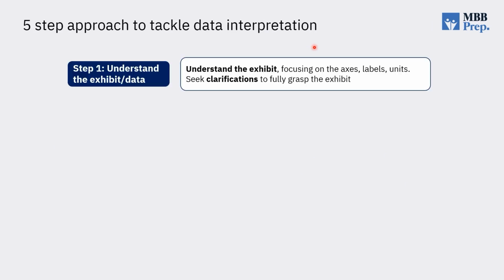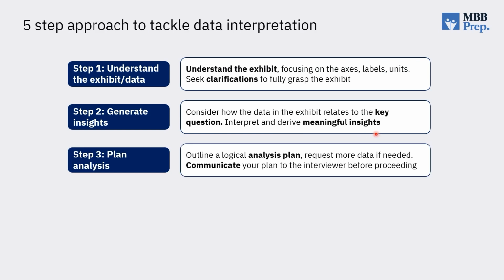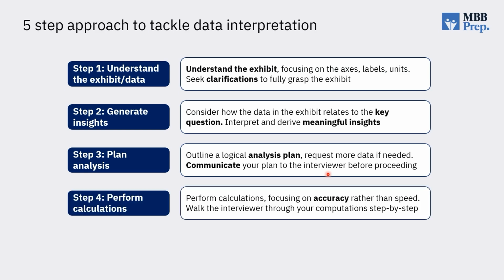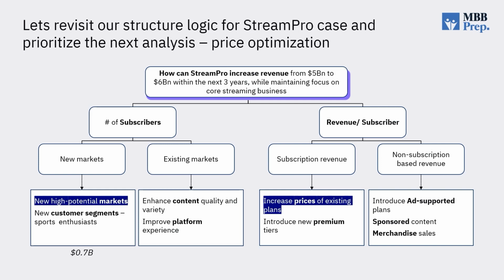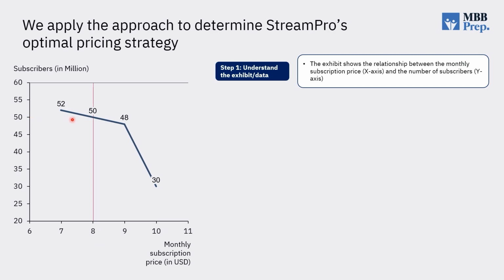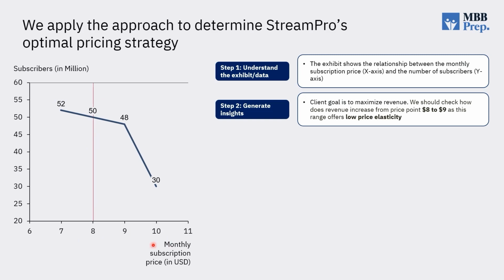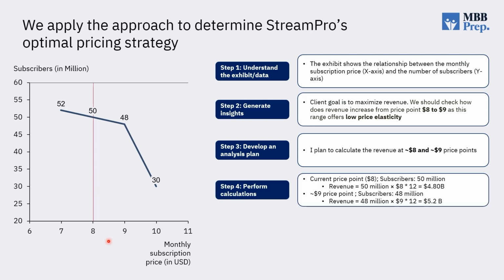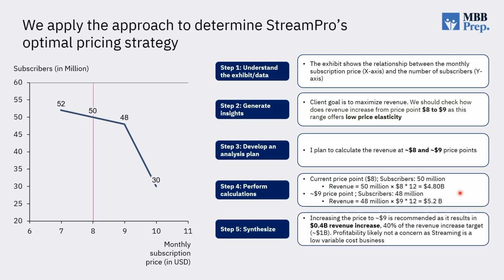Case Analysis: Mastering Data Interpretation for Consulting Interviews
Welcome to our latest case interview module focusing on data interpretation—a crucial skill for consulting interviews with firms like McKinsey, BCG, or Bain (MBB). In this video, you'll learn how to analyze information effectively, generate meaningful insights, and validate or disprove your initial hypotheses. Whether you're new to case interviews or looking to refine your skills, mastering these techniques will boost your confidence and preparation. Join us as we break down practical strategies and examples to excel in case analysis!

Ashwin has successfully guided over 200 aspirants in securing offers from elite consulting firms such as McKinsey, BCG, and Bain. Our MBB Prep coaching method provides a streamlined, effective path to securing an MBB offer, surpassing traditional preparation methods.